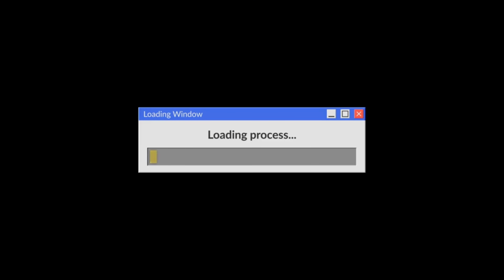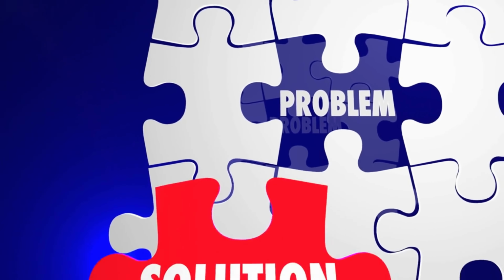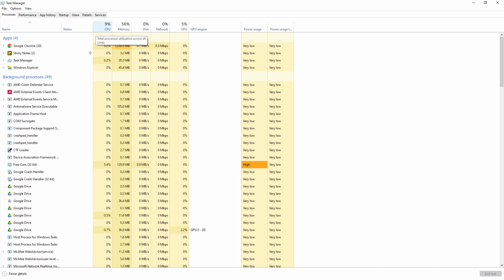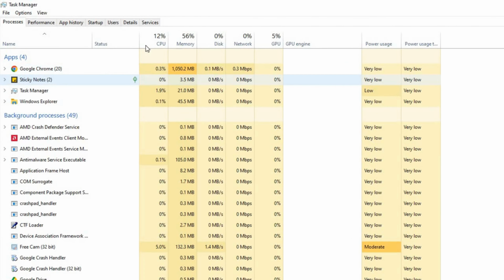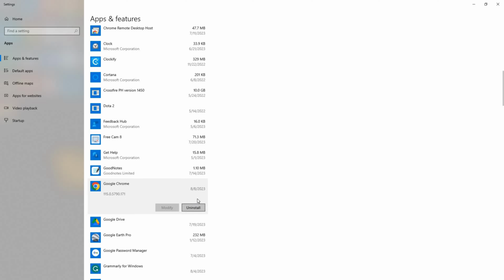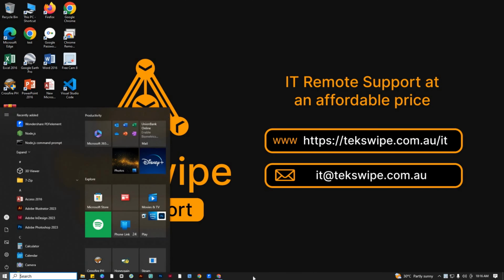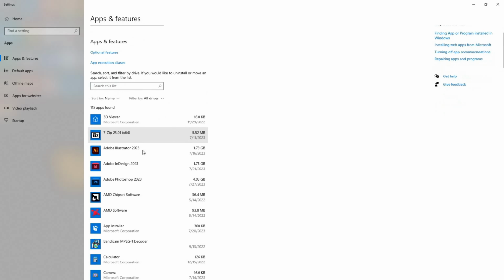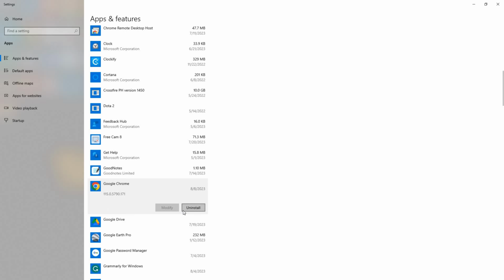How to Fix Unresponsive Software | Simple Solutions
Are you struggling with software that simply doesn't respond? Frustrated with having your workflow constantly interrupted? We're here to help. In this easy-to-follow video tutorial, we bring you the best solutions to this common but annoying problem. Whether it's an issue with your task manager, system resources, or software installation, we give you step-by-step instructions on how to resolve it. So don't let unresponsive software slow you down, tune in and tackle the problem head-on! You'll not only learn how to deal with the issue at hand but also gain insights on how your PC works, further enhancing your tech-savviness. Grab this opportunity to increase your productivity and optimize your work or play environment.